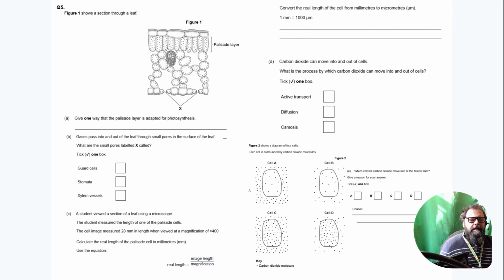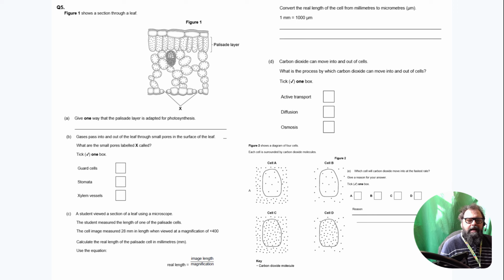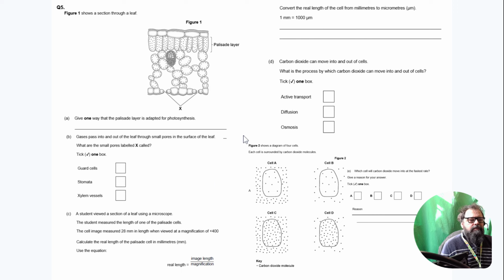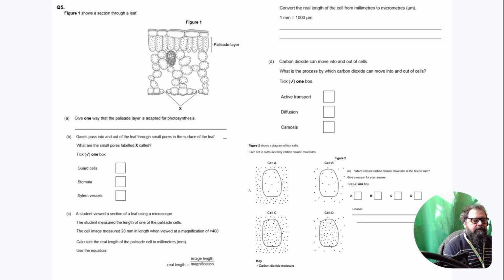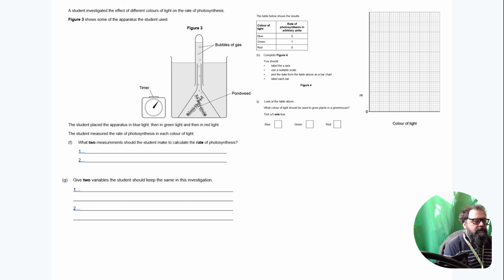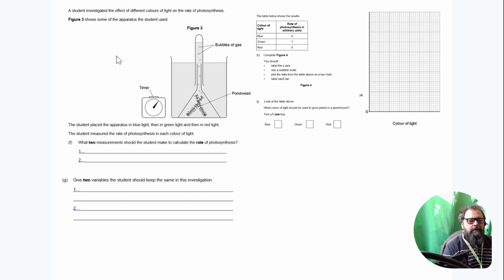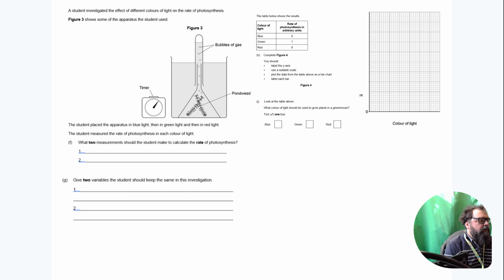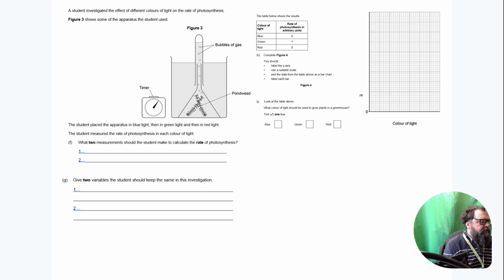Q5 Teacher guided trilogy FT exam Q 5